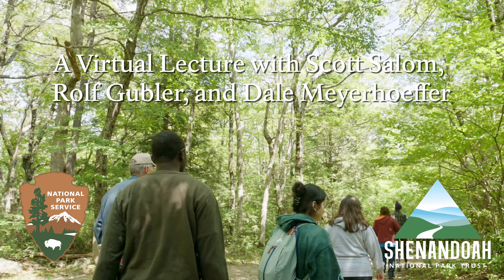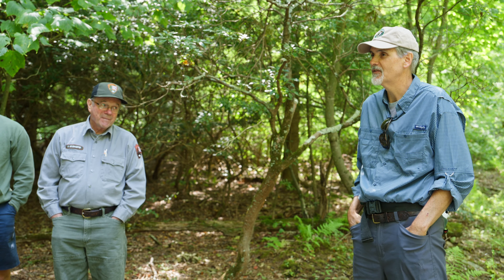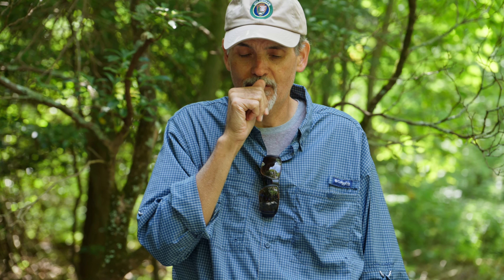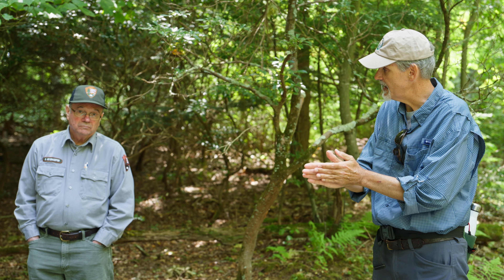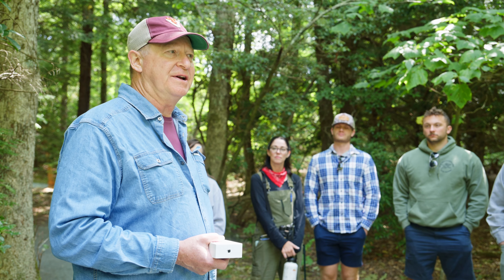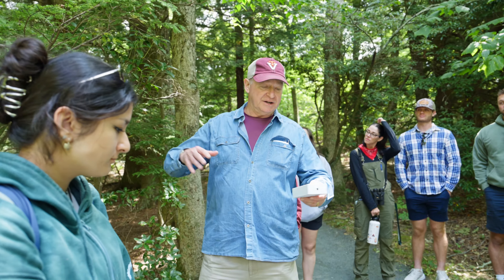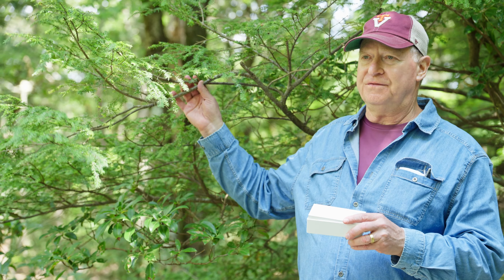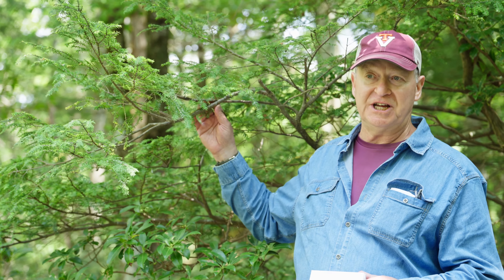Is it working? A Deep Dive on Treating Hemlock Woolly Adelgid in Shenandoah National Park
Over the last 25 years, the Hemlock Woolly Adelgid (HWA) has wiped out 95% of Shenandoah's hemlock population. For nearly a decade, we've partnered with Shenandoah National Park's biologists to protect our park's forest ecosystem with innovative solutions. In this video, learn from Virginia Tech's Scott Salon and SNP's Dale Meyerhoeffer and Rolf Gubler as they discuss the past, present, and potential future of this eastern old growth forest.

“The laricobius beetles are one of the tools we’ll use to get the balance of nature so we don’t have to keep applying pesticides,” said Meyerhoeffer, a Forest Health Biological Science Technician for @shenandoahnps “We believe eventually, the predator beetles can take our place and do even more than we can.”

Learn more about how tiny predator beetles are protecting our park's historic hemlocks on our

Thank you to the DN Batten Foundation and the Robert and Dee Leggett Foundation for your generous support of this program.

Video created by 2024 Media Liaison Luca Pfeiffer.